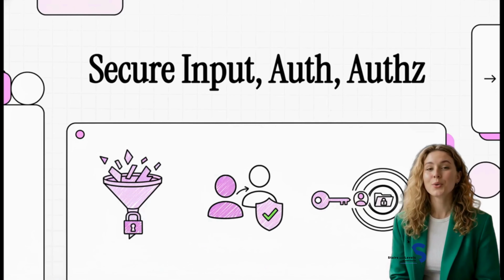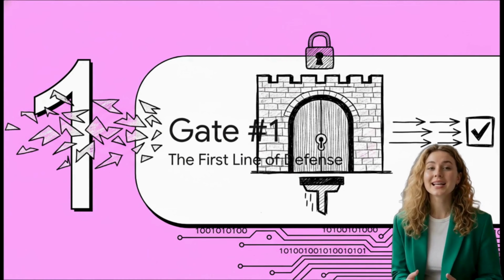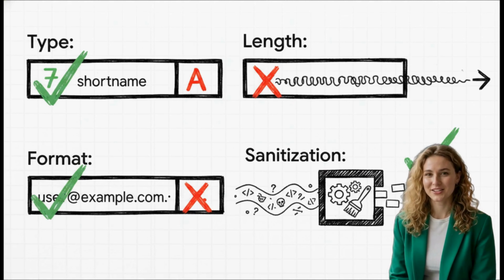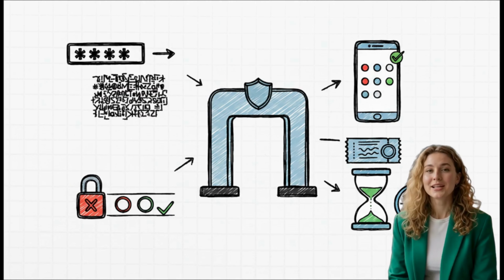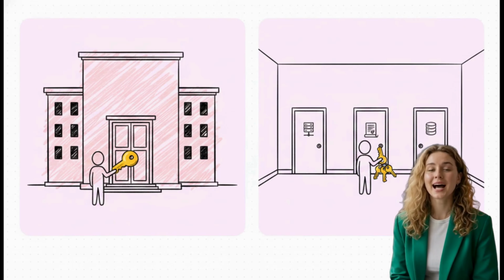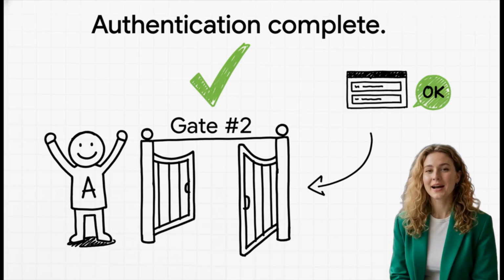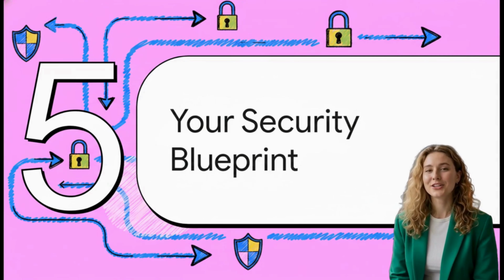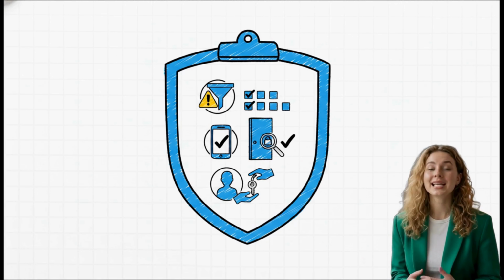Module 7: Unit 3 - Secure Input Handling, Authentication, and Authorization